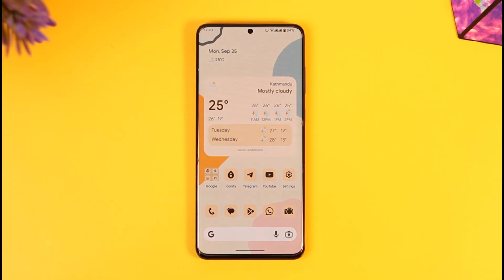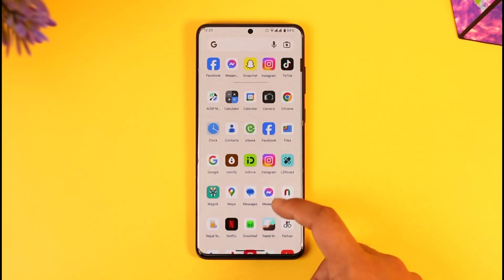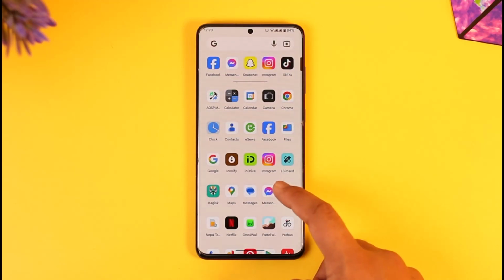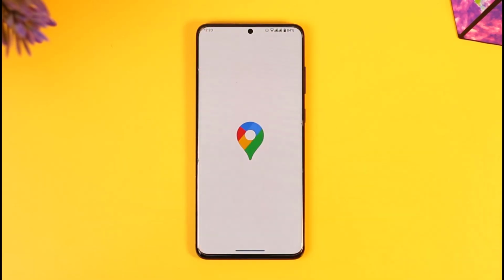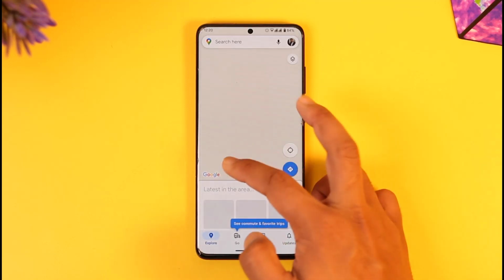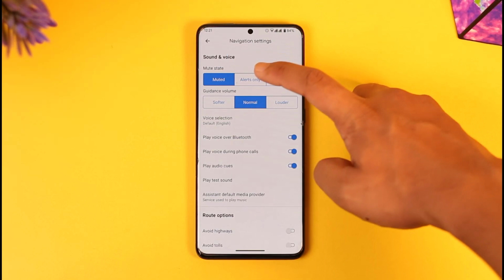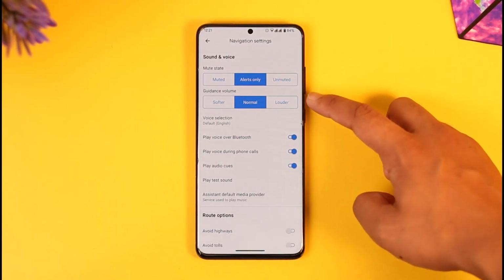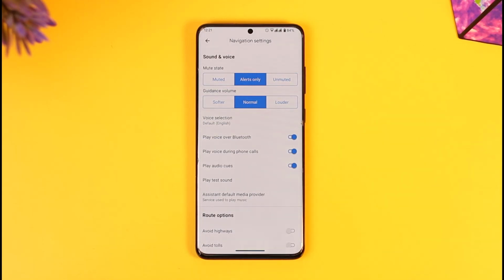How To Enable Voice Navigation In Google Maps !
In this tutorial video, I will quickly guide you on how you can enable voice navigation in Google Maps. So, make sure to watch this video till the end. We try to be responsive to as many questions as possible.

► Chapters:
0:00 Introduction
0:11 Enable Voice Navigation
0:55 Conclusion